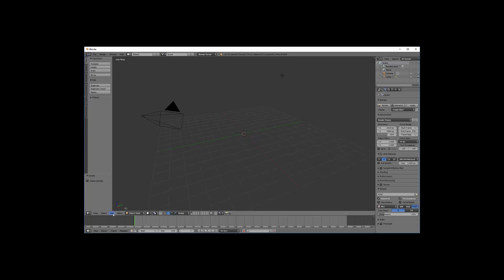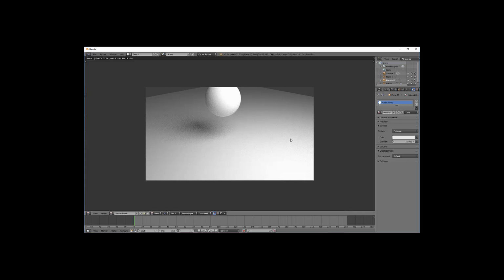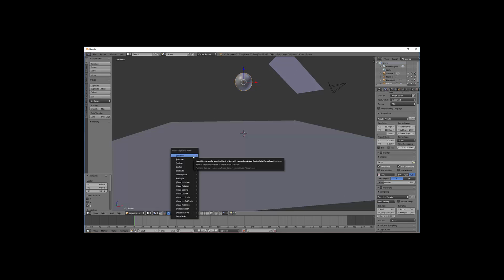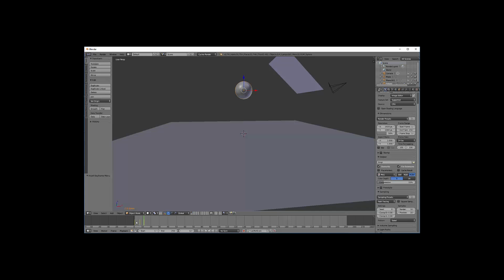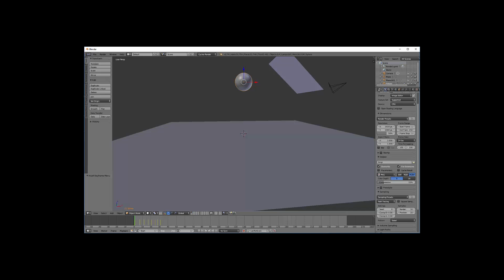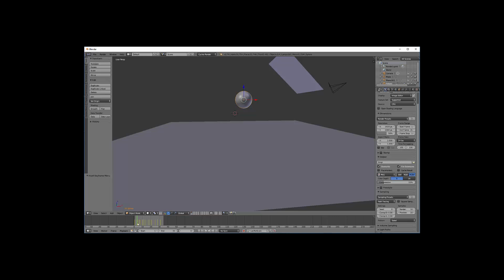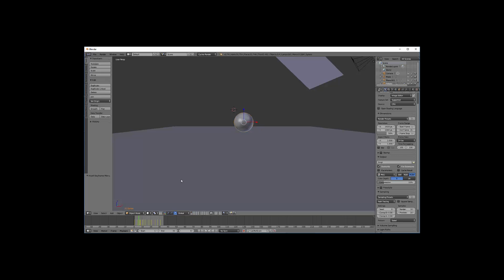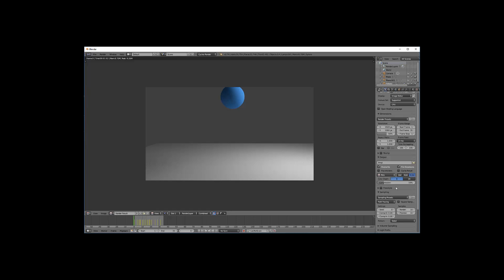3D Ball Bounce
Basic 3D ball bounce animation